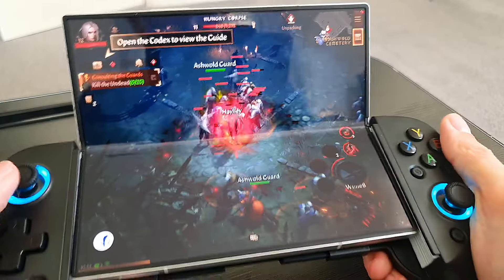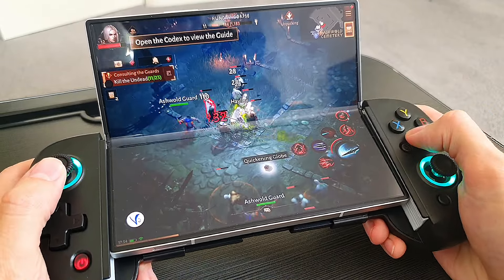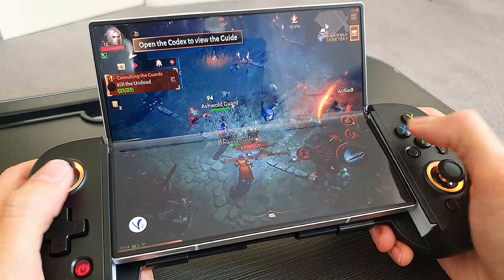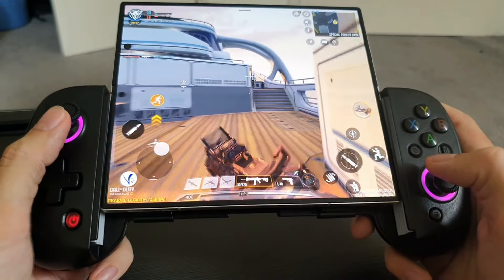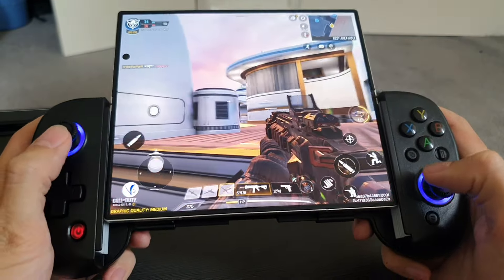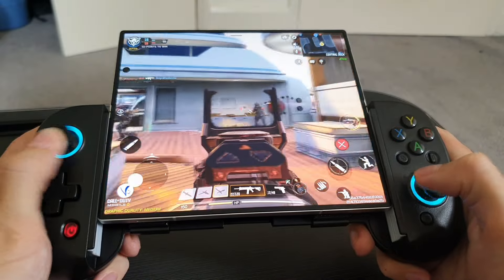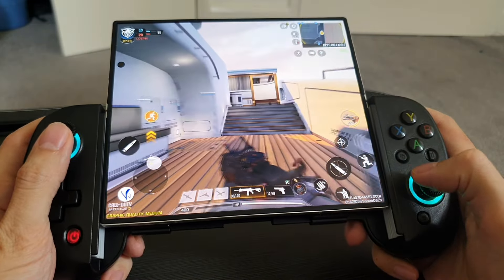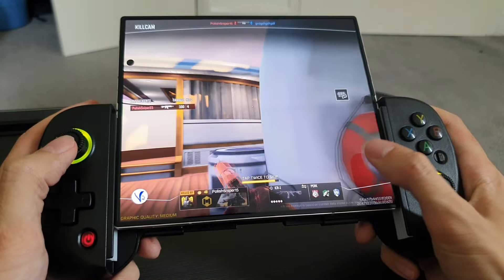Why the Samsung Z Fold 6 is SUPERIOR to the STEAM DECK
the samsung galaxy z fold 6 is the better gaming device than the steam deck!